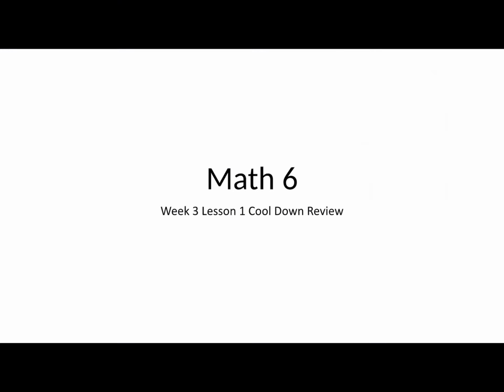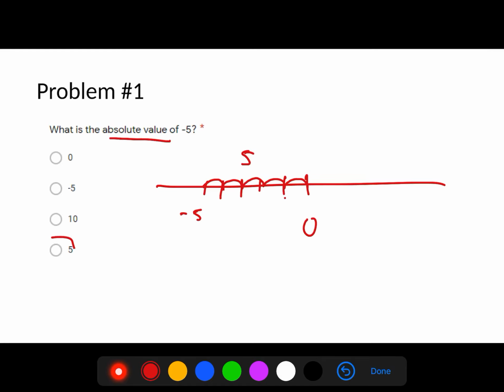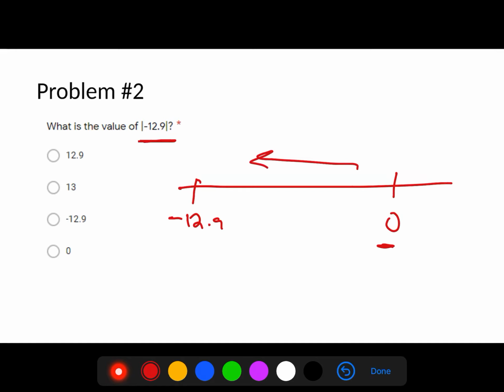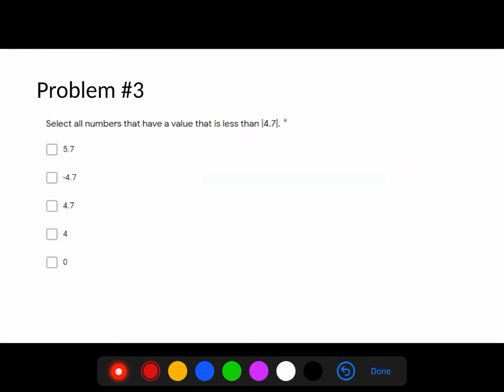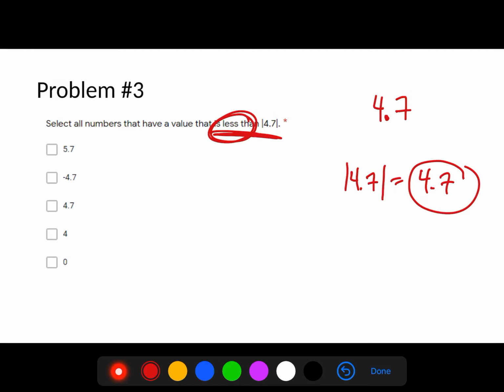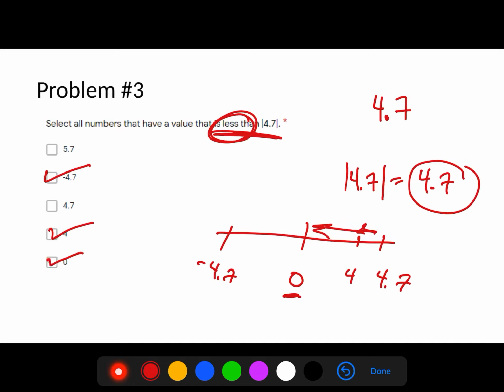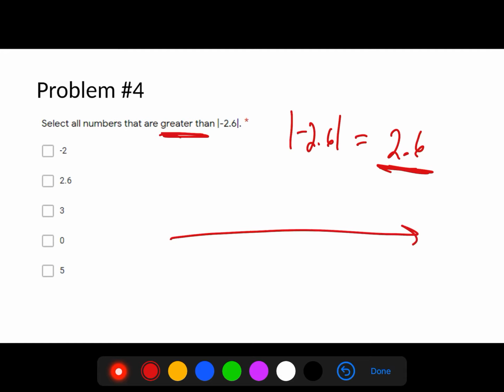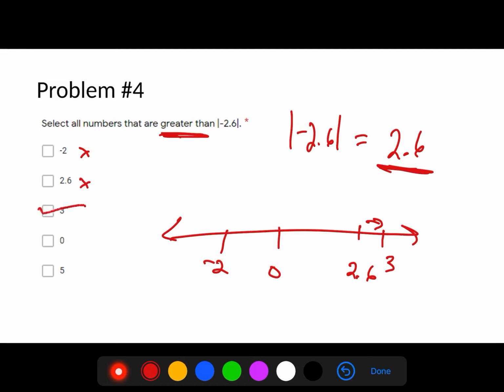Cool down lesson 5